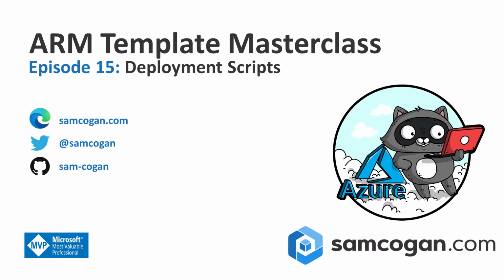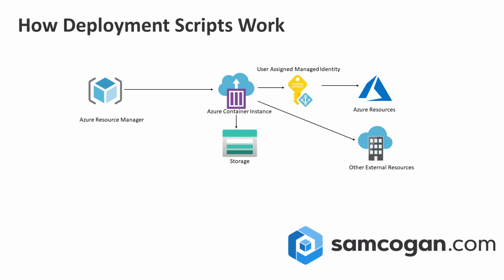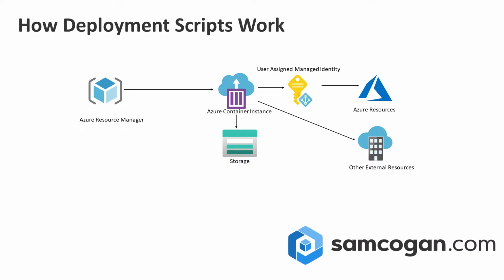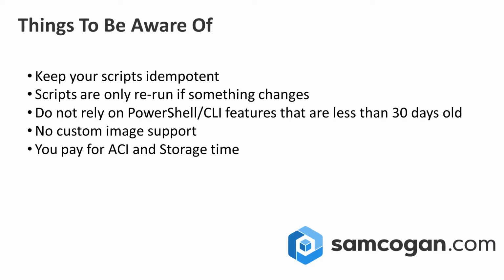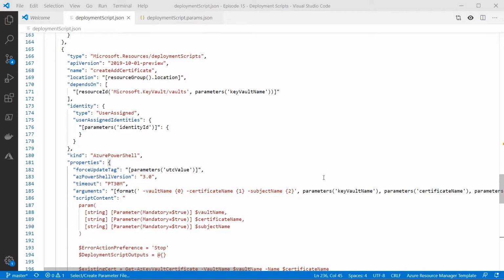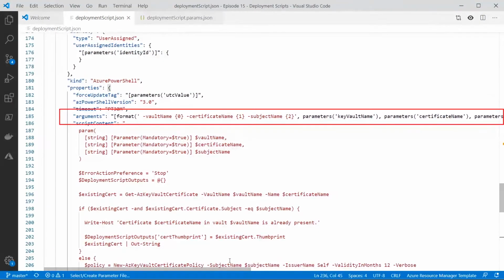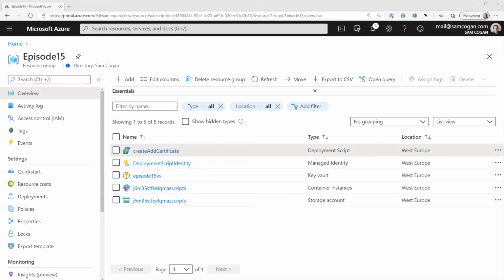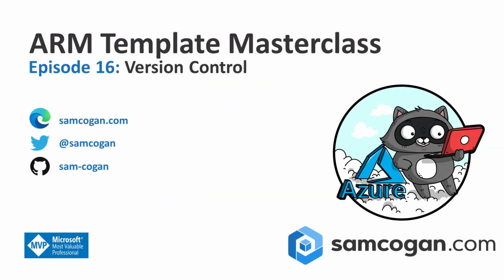ARM Template Masterclass Episode 15: Deployment Scripts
This week we look at Deployment Templates and how you can use these to run PowerShell or CLI scripts as part of your deployments.